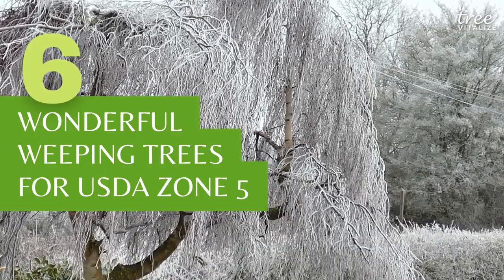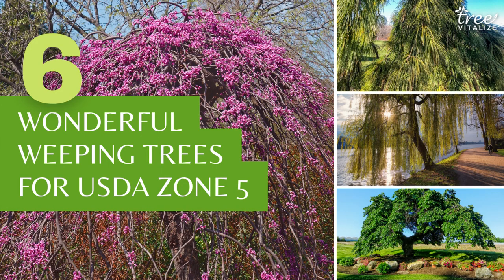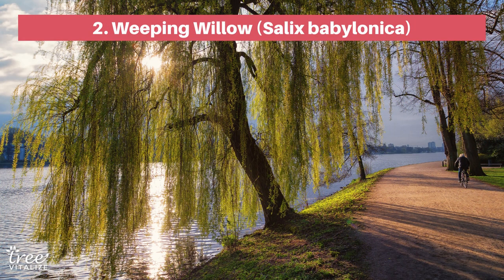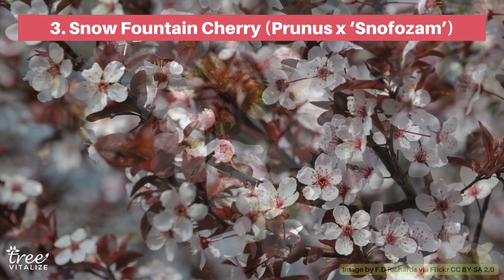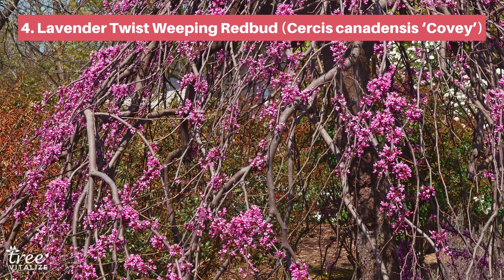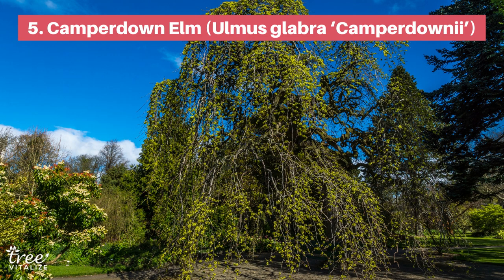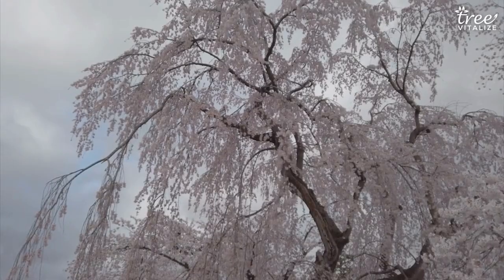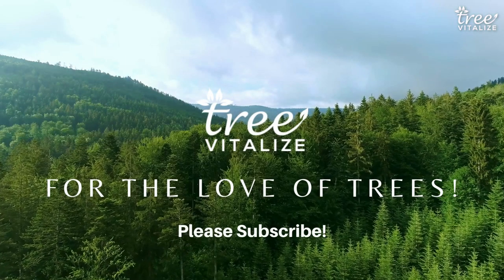6 Wonderful Weeping Trees for USDA Zone 5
Given the long winters and often low temperatures of USDA Zone 5, finding ornamental trees that add appeal even at the coldest points of the year is a must.

Weeping trees are an excellent choice due to their striking growth habit which provides interest even after any flowers or leaves have been shed.

In this video, we explore 6 weeping trees you can grow in Zone 5.

Contents
0:00 - Intro
0:36 - Weeping White Pine (Pinus strobus ‘Pendula’)
0:58 - Weeping Willow (Salix babylonica)
1:17 - Snow Fountain Cherry (Prunus x ‘Snofozam’)
1:40 - Lavender Twist Weeping Redbud (​​Cercis canadensis ‘Covey’)
2:04 - Camperdown Elm (Ulmus glabra ‘Camperdownii’)
2:27 - Weeping Katsura (Cercidiphyllum japonicum ‘Pendulum’)

Get more information about each of the trees discussed in this video

Unsure if you live in USDA Zone 5?